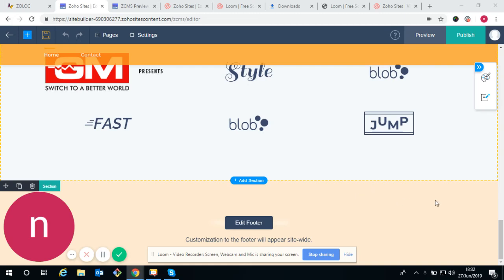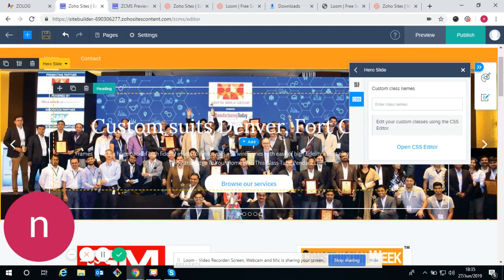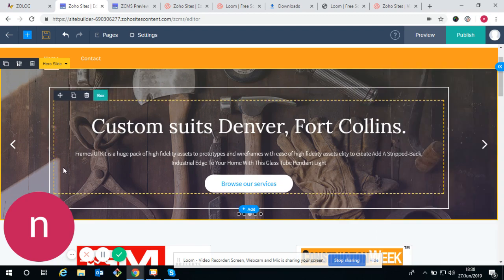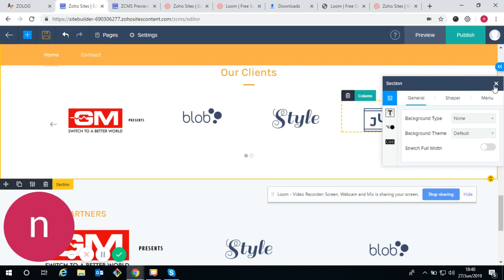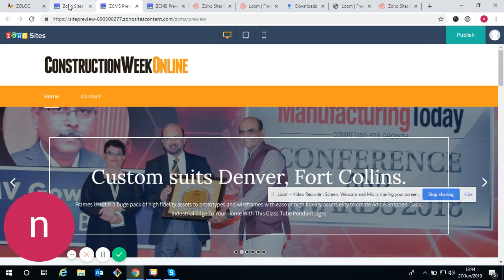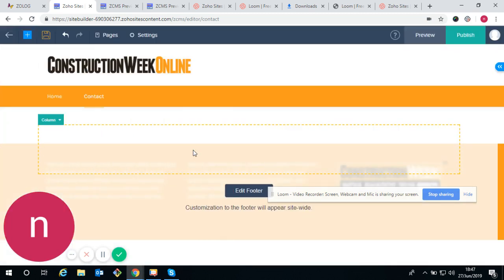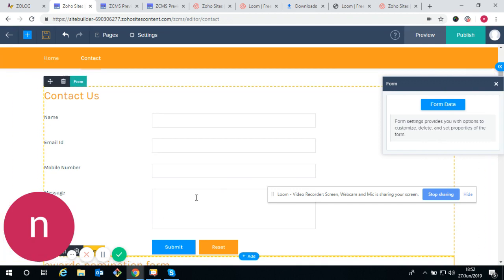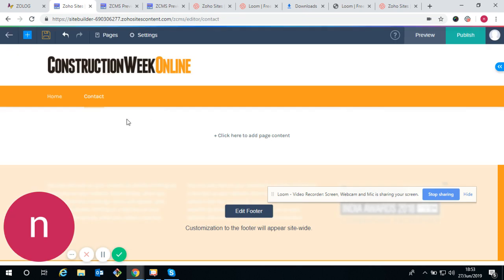Zoho Sites banners images sliders footer forms tutorials